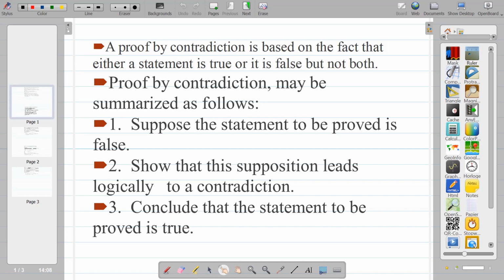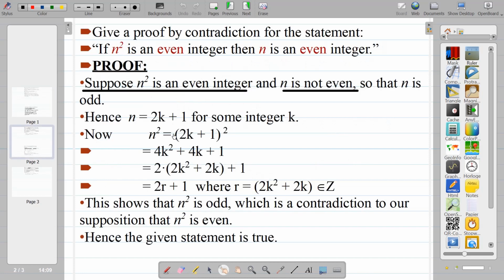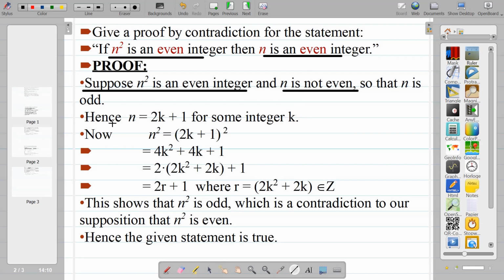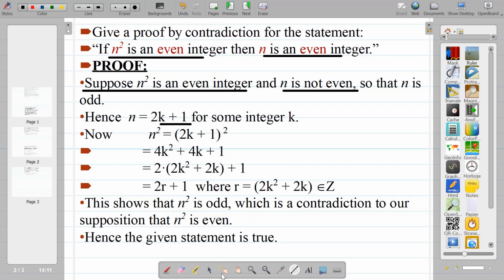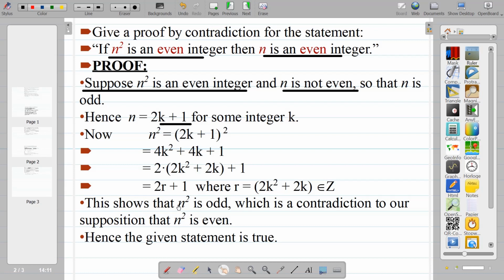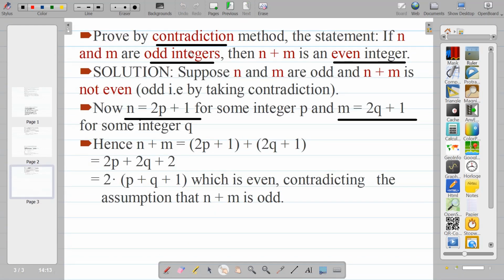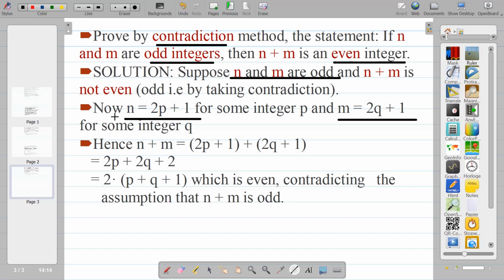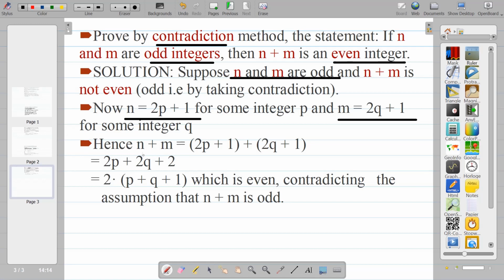How to Prove by Contradiction | with Example | Discrete Mathematics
Prove by contradiction.
Discrete Mathematics